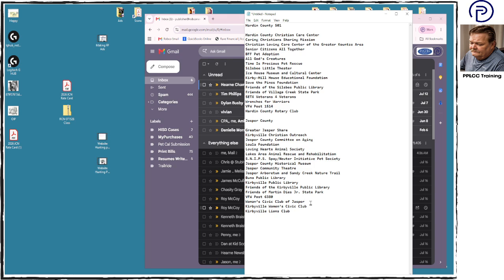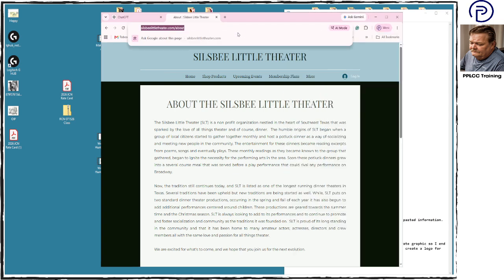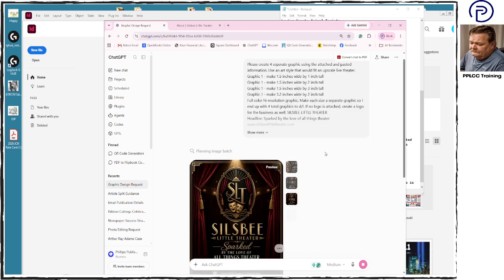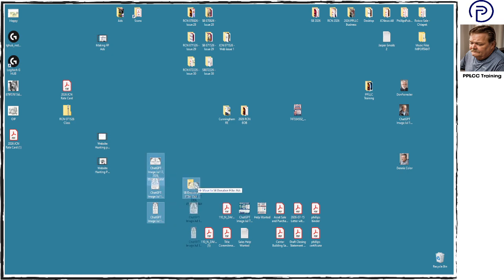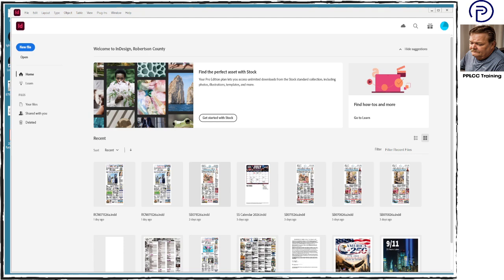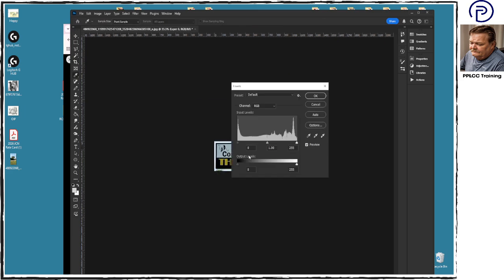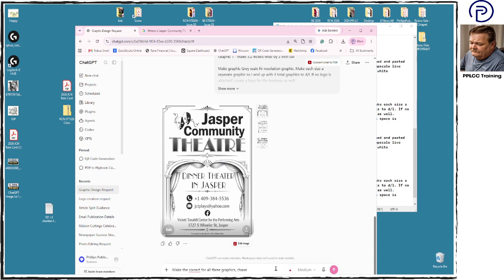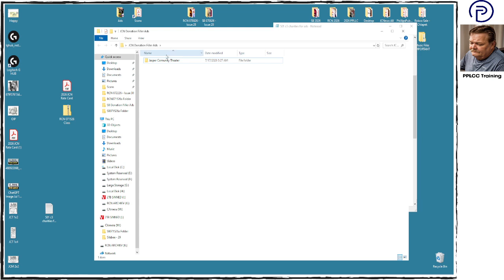Community Filler Ads - Building Them and Why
A tutorial on hoz and why we build filler ads.